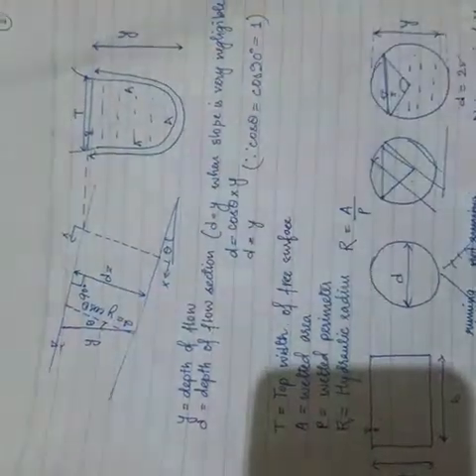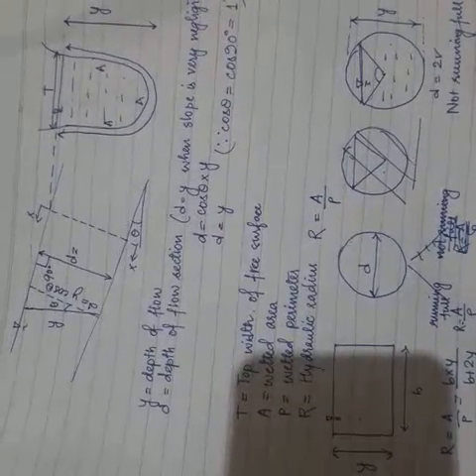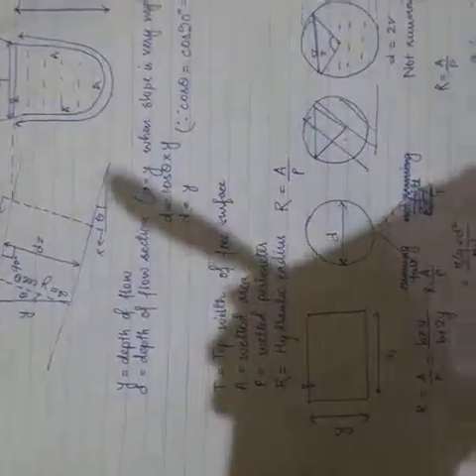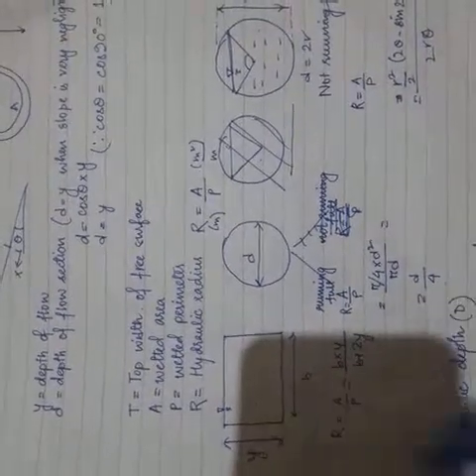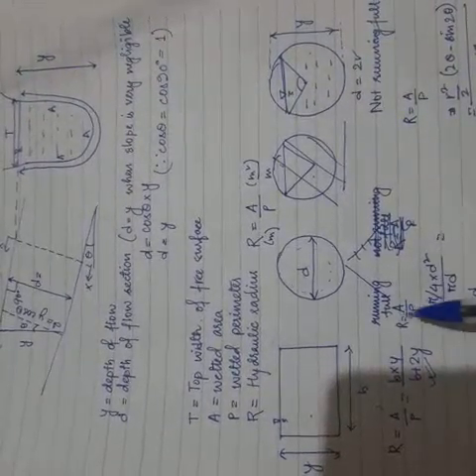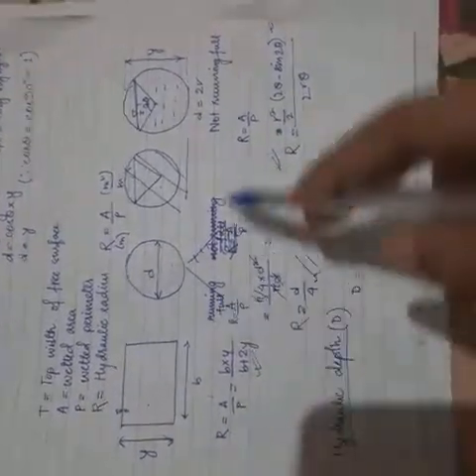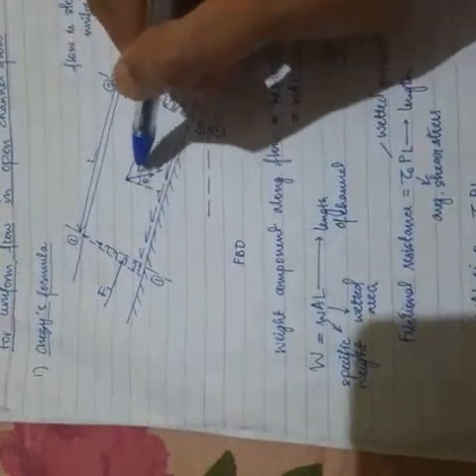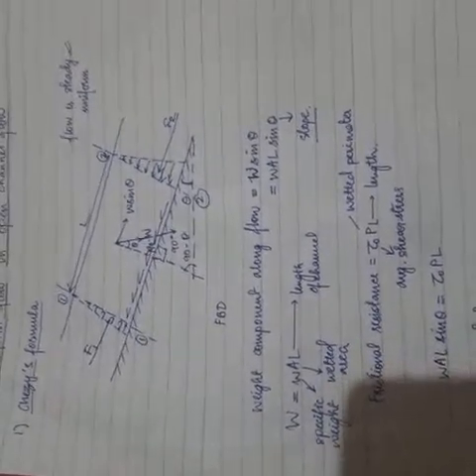4 August 2021